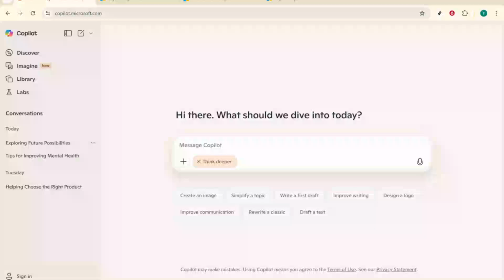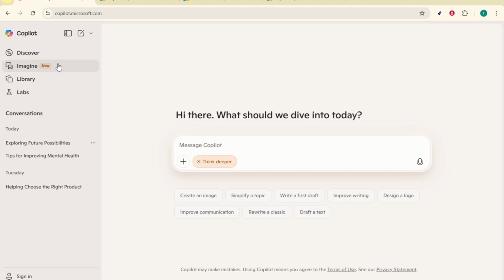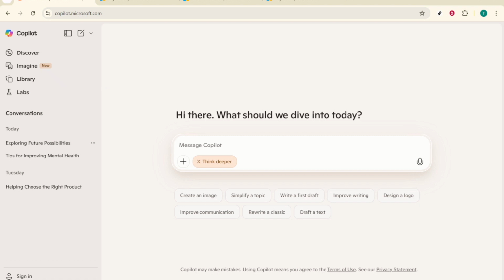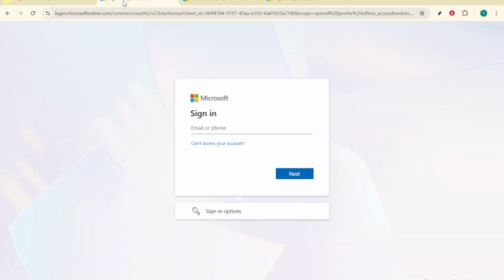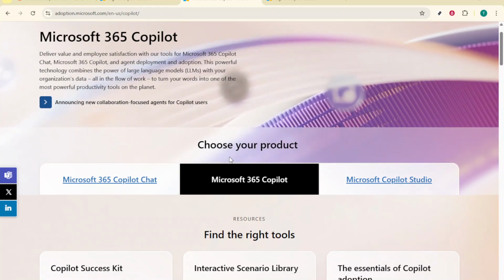Use Copilot in Microsoft Word Tutorial [2025 Guide]